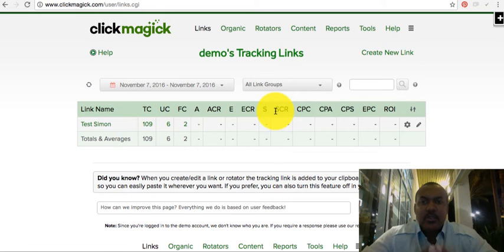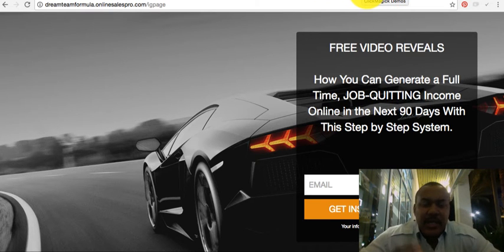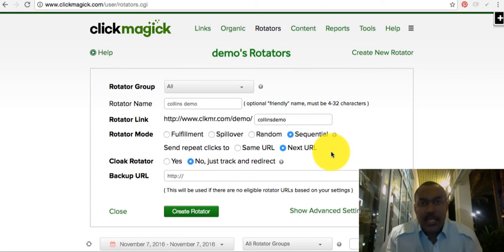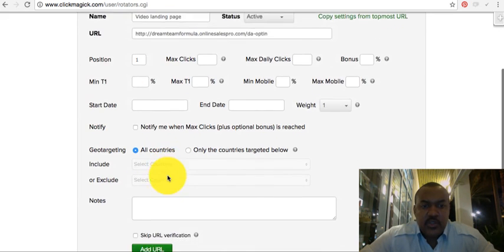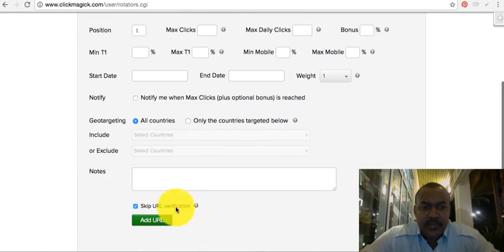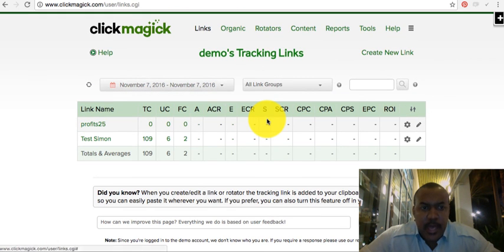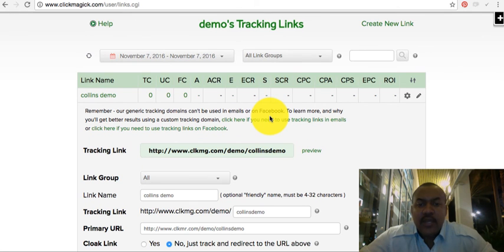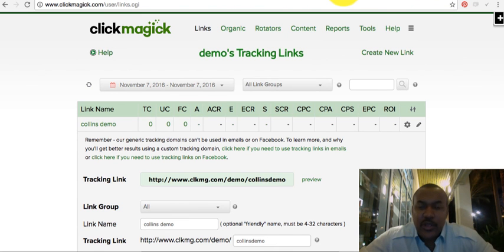How To Setup Rotators In Click Magick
This Video Training teaches you how to setup rotators using click magick, my personal choice for tracking software.  It will show you how you can ensure that you are getting real people visiting your sites when you are paying traffic vendors which means you get best value for money.

Rotators are used when you want to promote multiple pages or sites; you can determine what % of traffic goes to each link and also track real vs bot clicks.